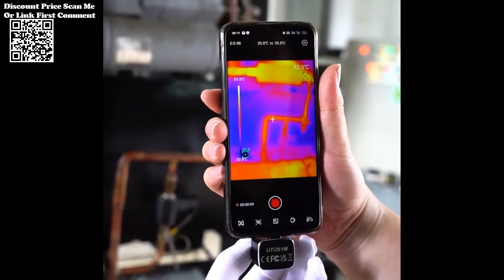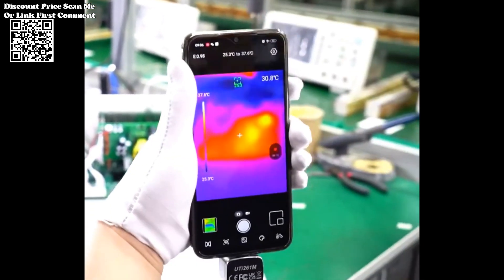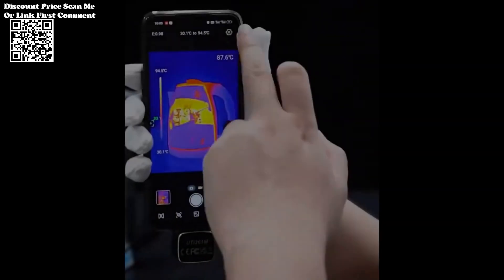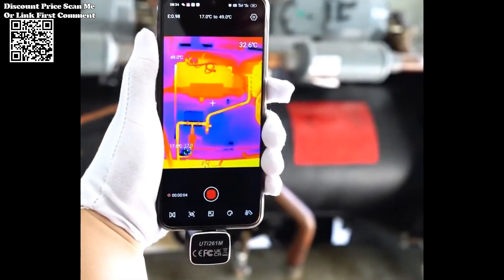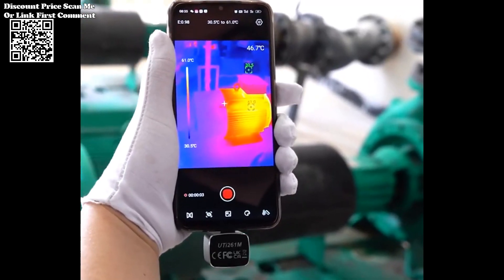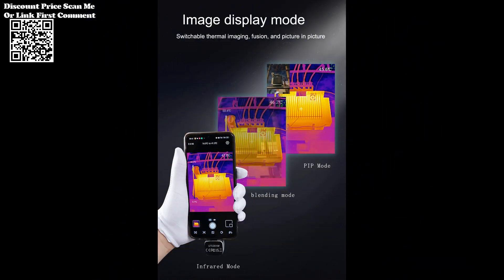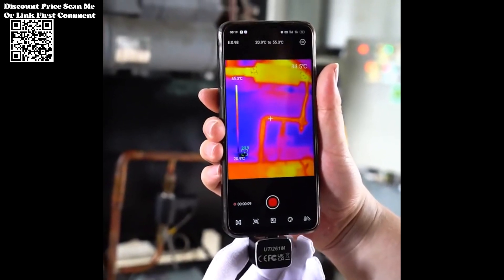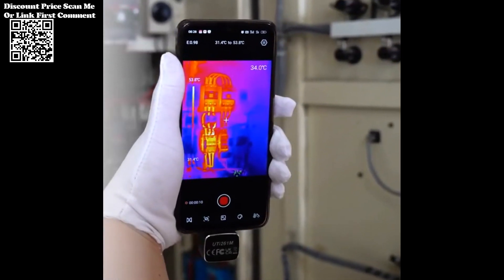UNI-T UTi261M Mobile Phone Thermal Imager Infrared Camera Review Aliexpress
Test UNI-T UTi261M Mobile Phone Thermal Imager Infrared Camera PCB Circuit Board Maintenance Temperature Gauge Adjustable Macro Range Review Aliexpress.
The UNI-T UTi261M Mobile Phone Thermal Imager stands at the forefront of technological innovation in mobile phone maintenance. With its advanced thermal imaging capabilities, adjustable macro range, and user-friendly design, this device empowers technicians to perform precise diagnostics and ensure the optimal functionality of electronic devices. Elevate your maintenance processes with the UTi261M and embrace a new era of efficiency and accuracy in PCB circuit board analysis.